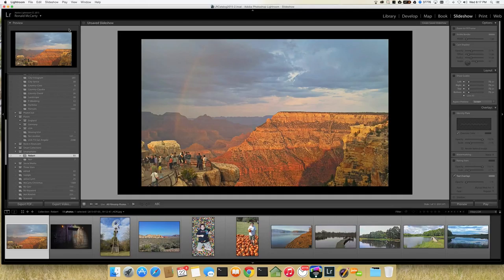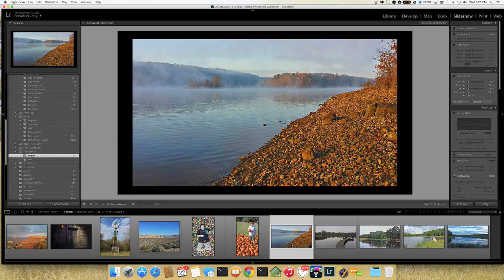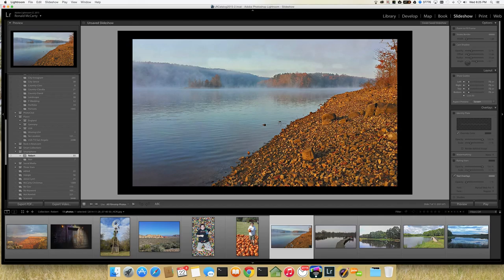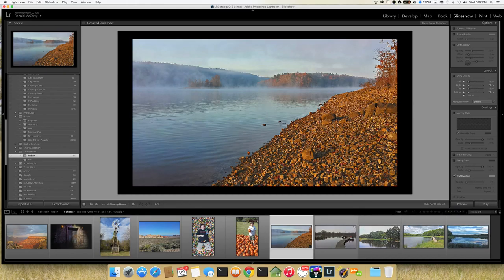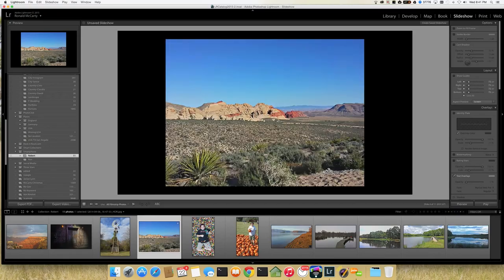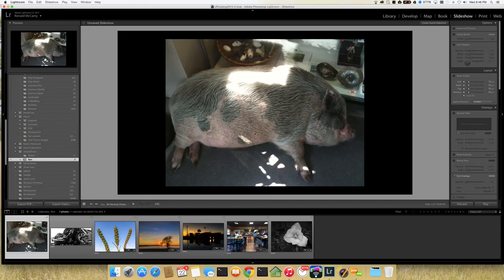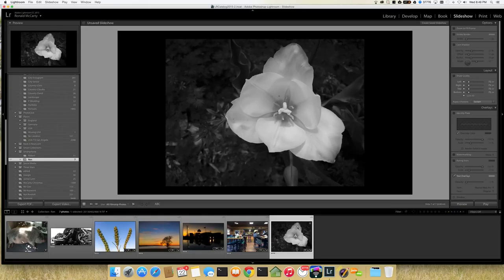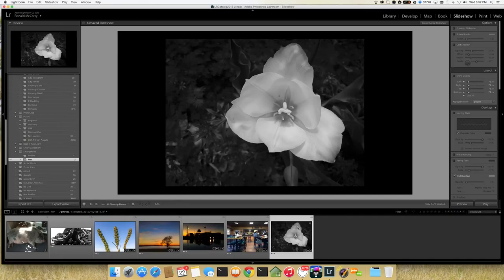Let's talk phone photography!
Robert and I discuss phone photography with the Rowlett, Texas Photography Club on 4/22/15.